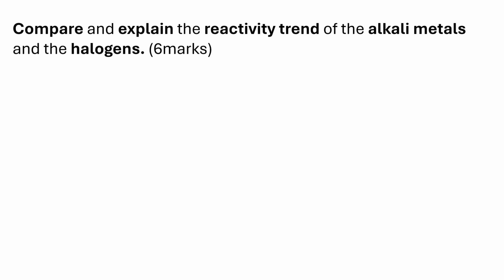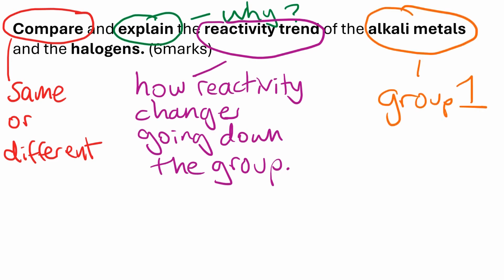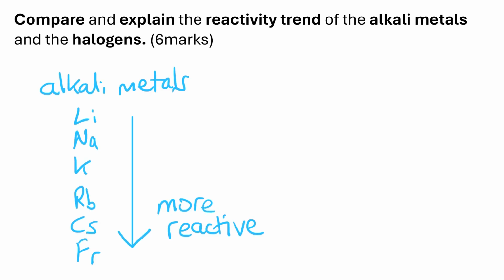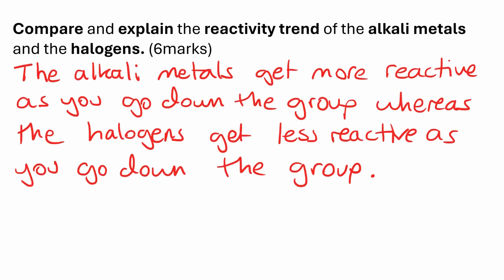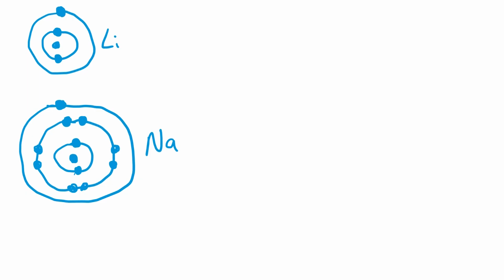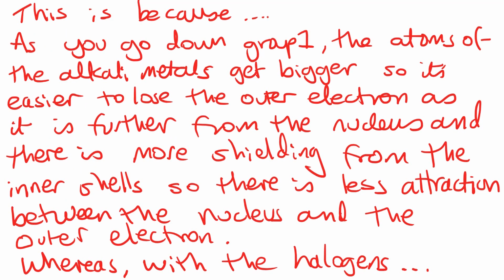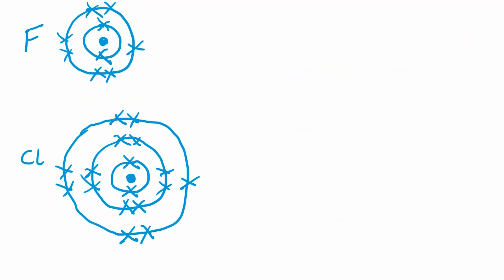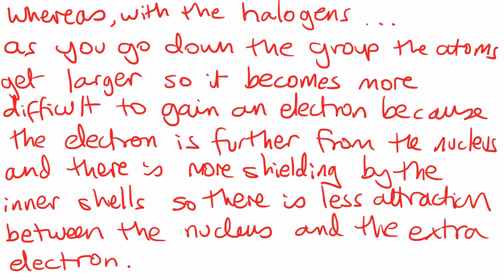Alkali Metals vs The Halogens practice exam question for GCSE Chemistry.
This exam style question will help prepare you for the GCSE Chemistry exam or GCSE Combined Science (trilogy) exam. In the question you need to compare the reactivity trend of the alkali metals (group 1 of the Periodic Table) with the Halogens (Group 7 of the Periodic Table). This video shows you how to get full marks on a 6 mark GCSE science question.